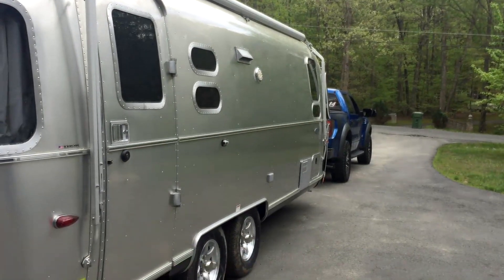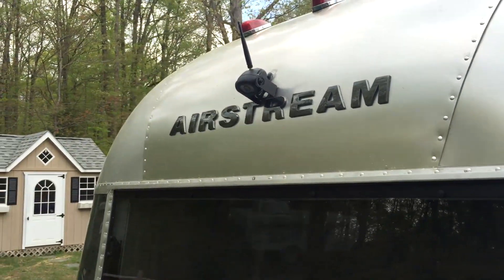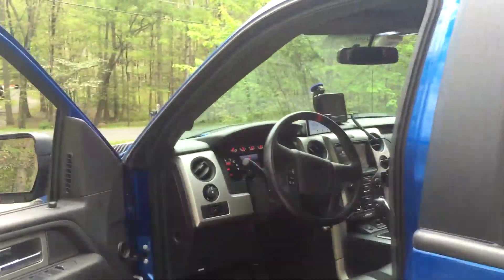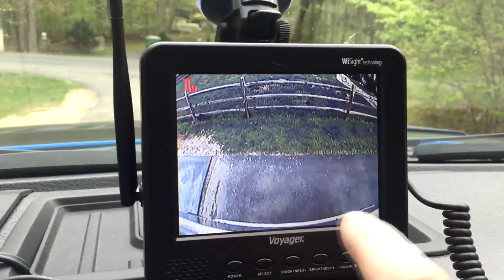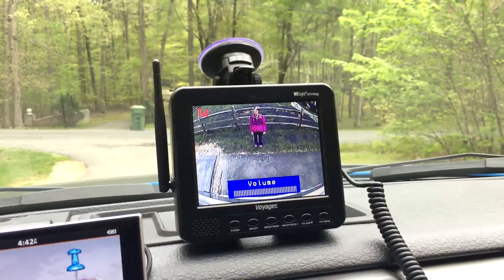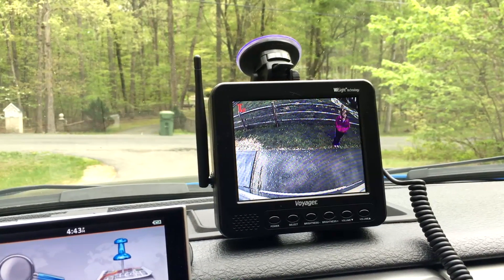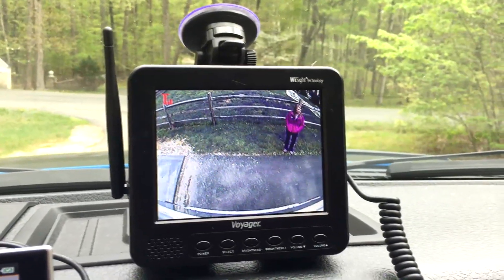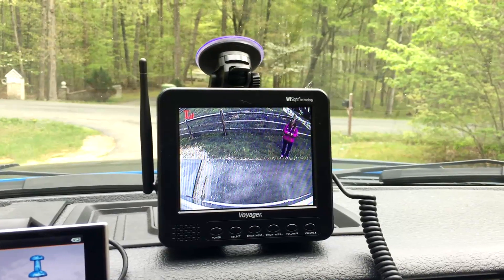Product Review: Voyager Digital Wireless Observation System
We purchased this wireless camera system and had it installed by the dealer when we picked up the travel trailer.  It consists of the WAOM562 Digital Wireless Receiver/Monitor and the WVCMS130AP Digital Wireless Color CMOS Camera.  I have not seen many positive reviews about the wireless cameras available and I am very pleased with our purchase.  It works flawlessly - picture quality and reception is perfect!